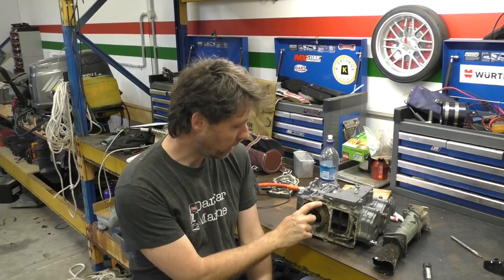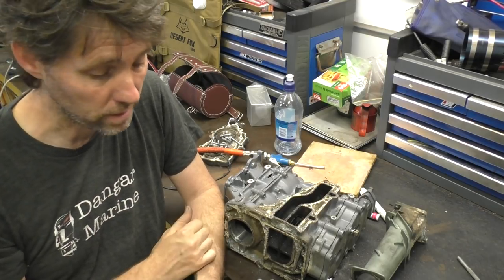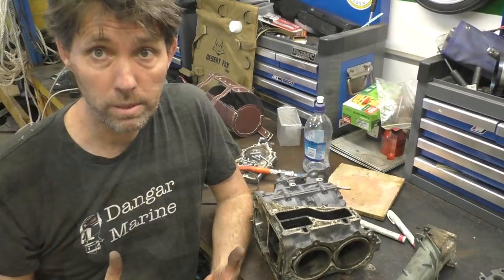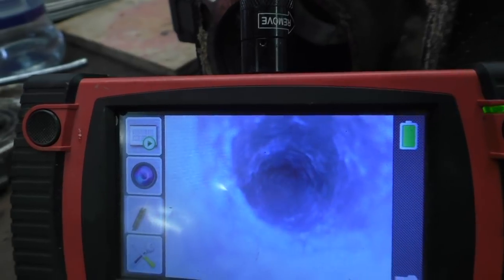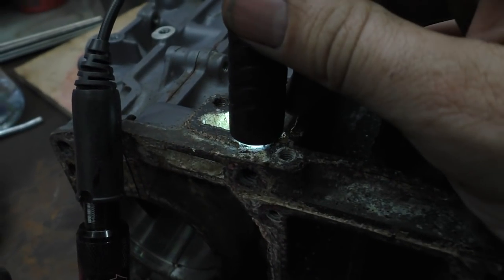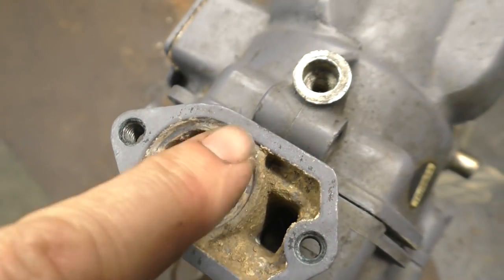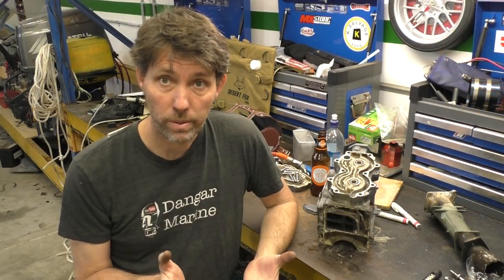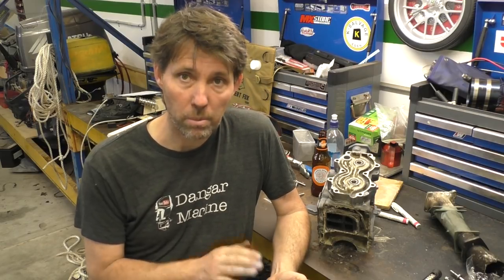Outboard cooling water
In this video I look at the path the cooling water takes through an outboard motor power head.